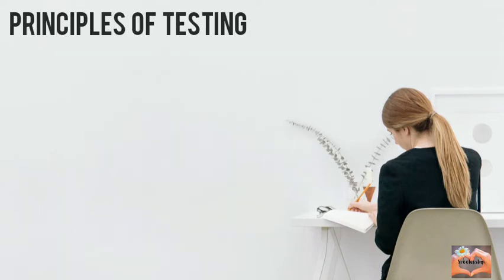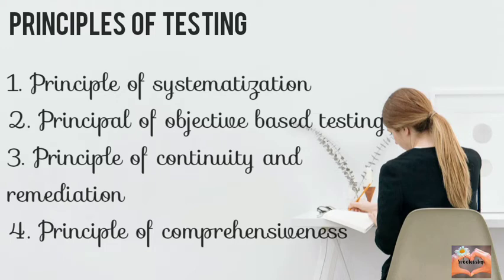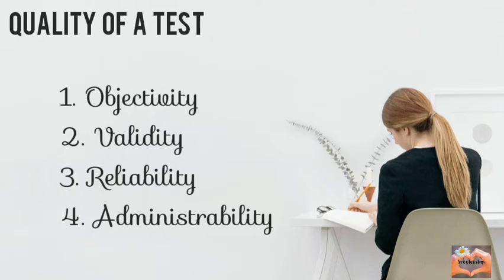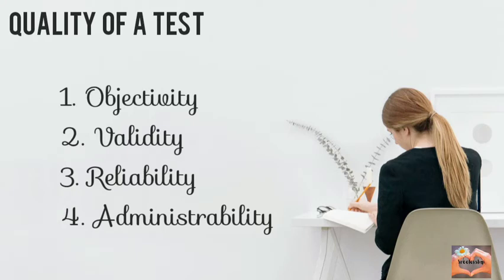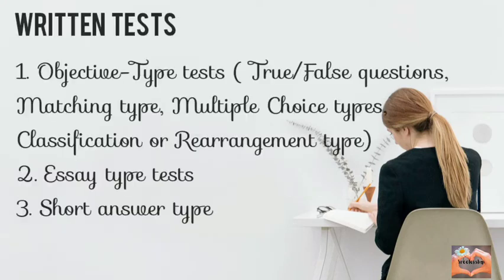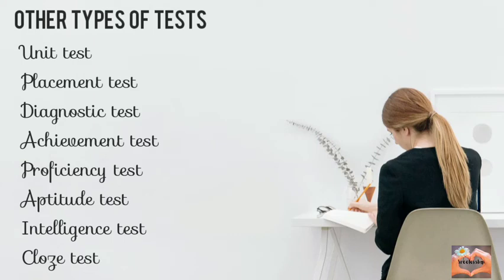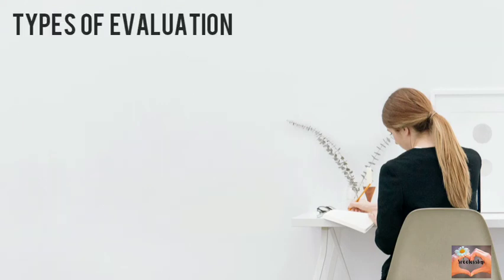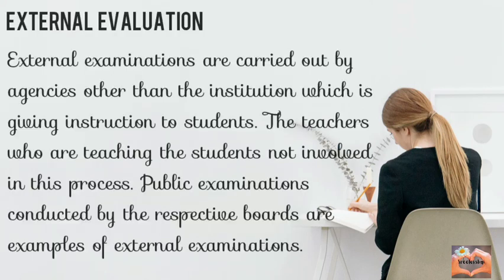Kerala PSC HSA English - Testing and Evaluation